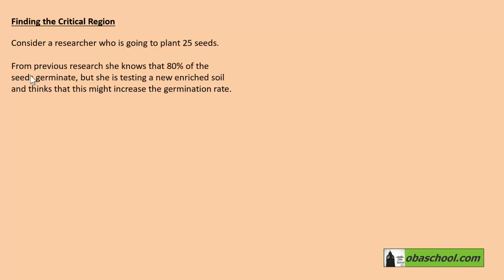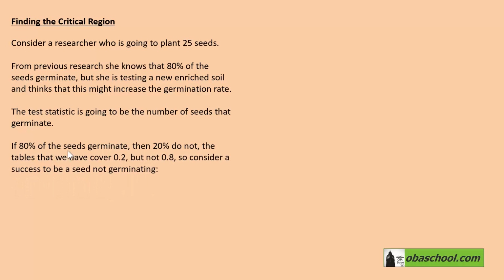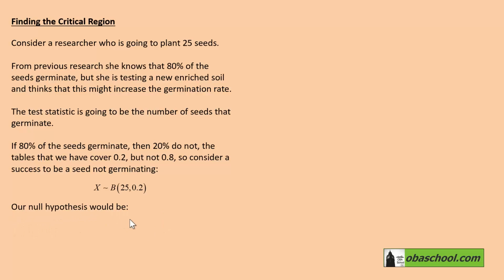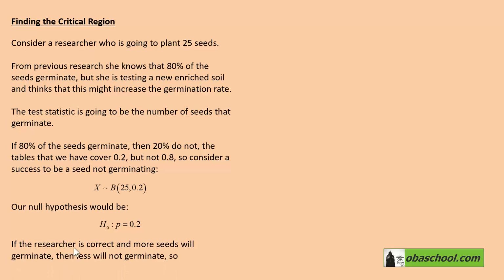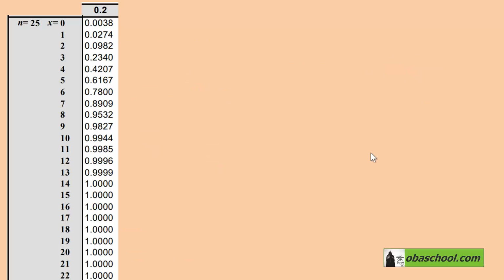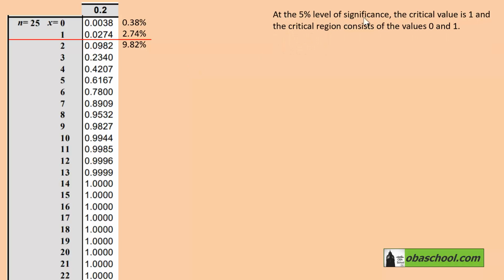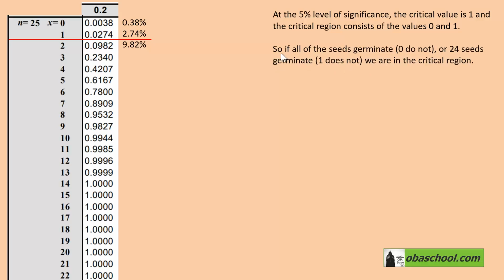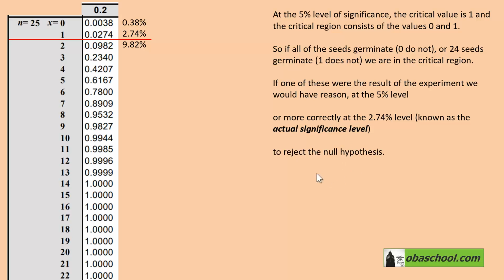Hypothesis Testing – 1.8 Finding Critical Values – Finding Critical Values Introduction 1